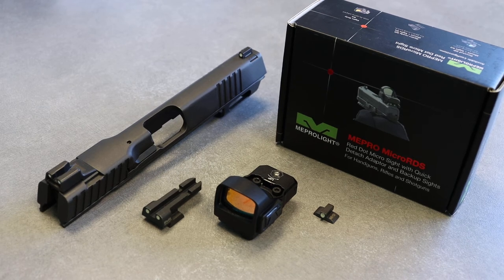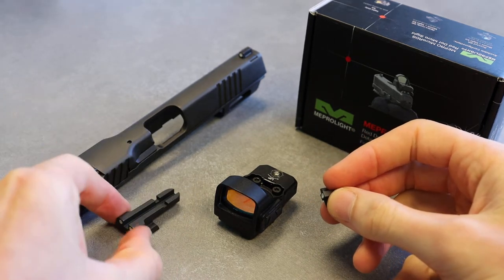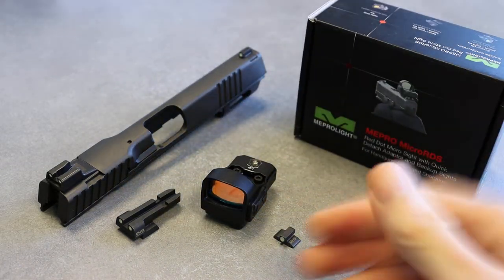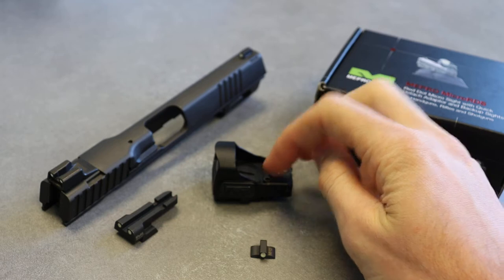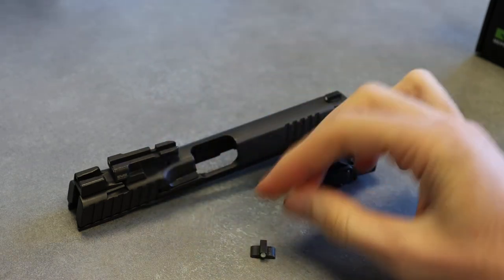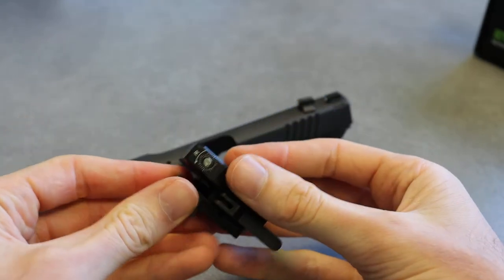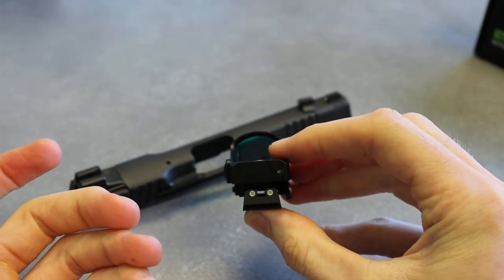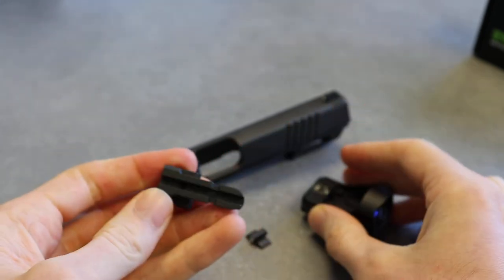Meprolight MicroRDS for IWI Jericho 2 / Jericho Enhanced - New Release August 2022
MPN for the kit is 88070512

We still make the MRDS for the Jericho 941 line as well and the MPN for that is 88070506